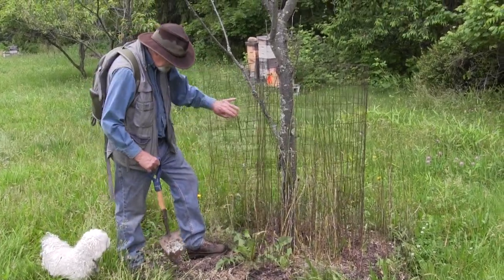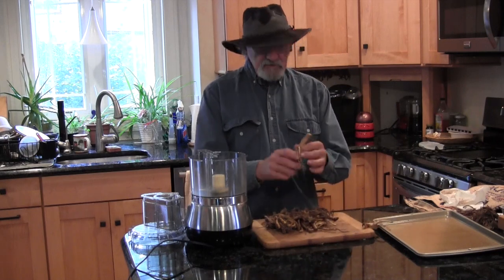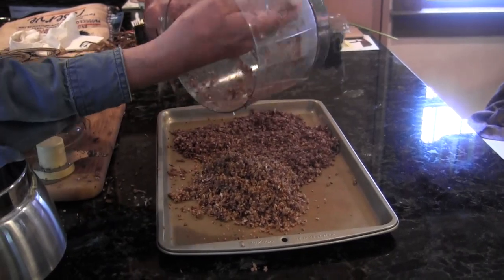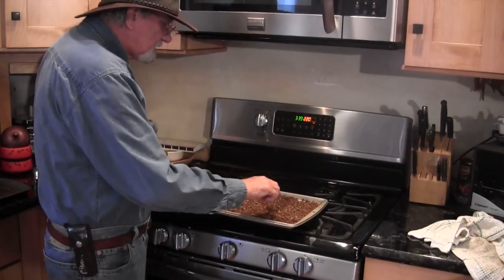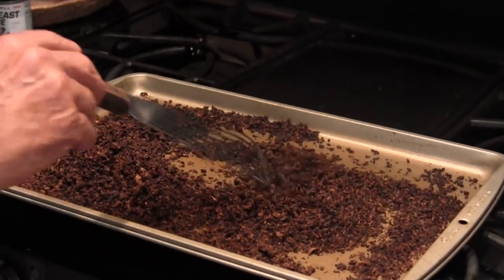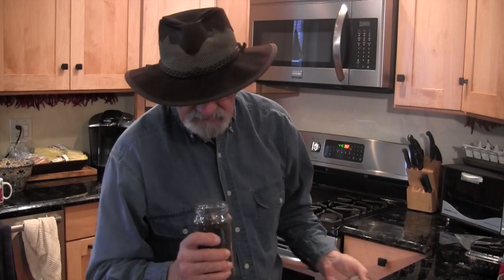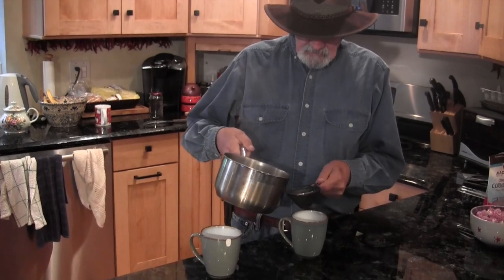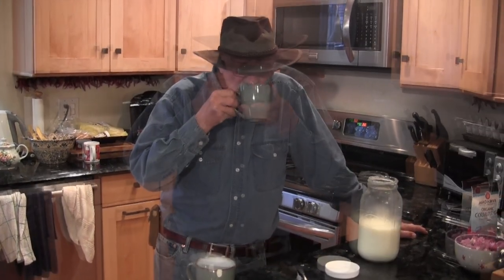Making Dandelion Coffee.mov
Learn how to make delicious dandelion "coffee", using the roots of the common dandelion.  Paul Tappenden from Suburban Foragers takes you step by step through the process from digging the roots to making a cup of coffee.